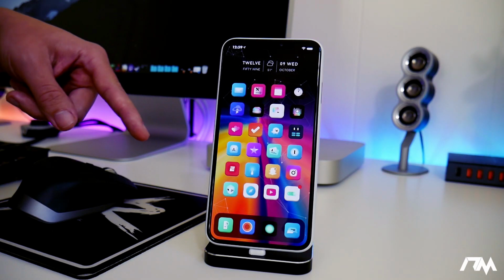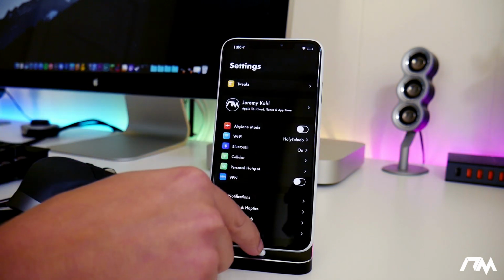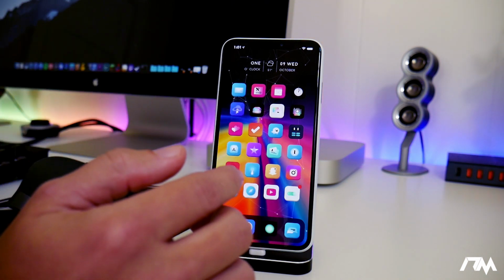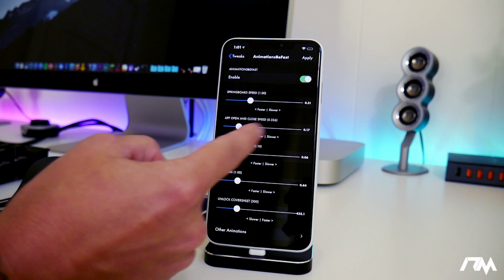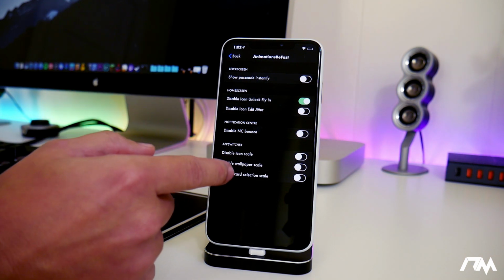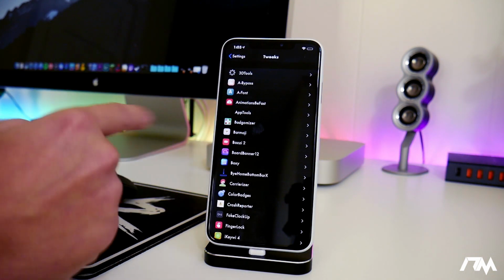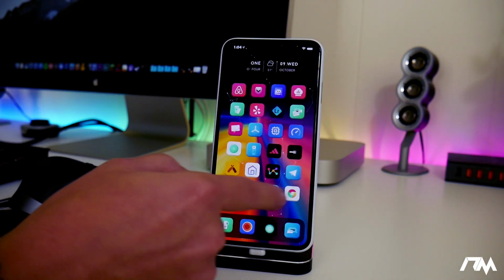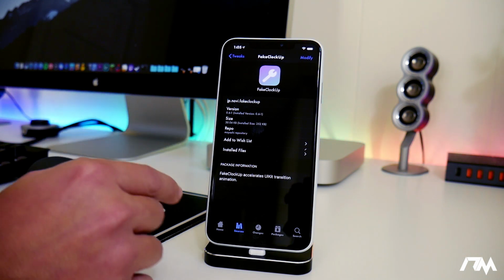How To Make Your iPhone STUPID FAST!